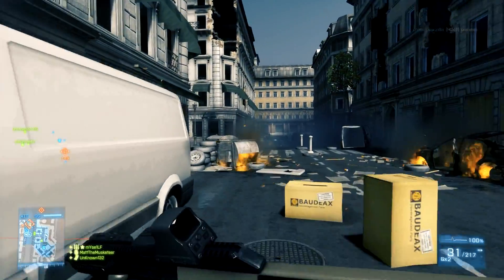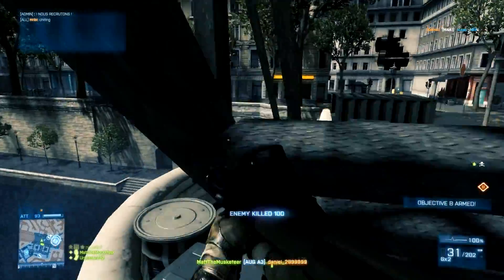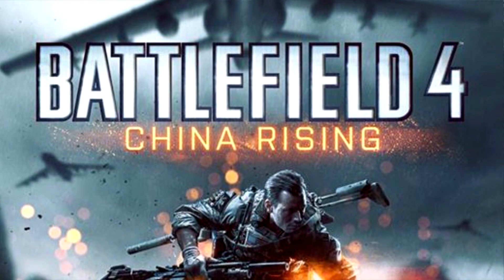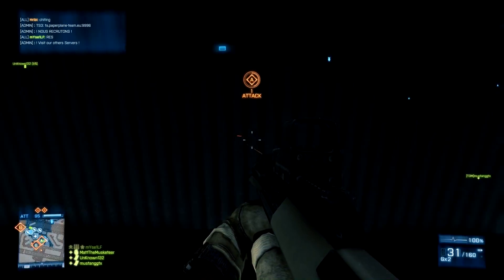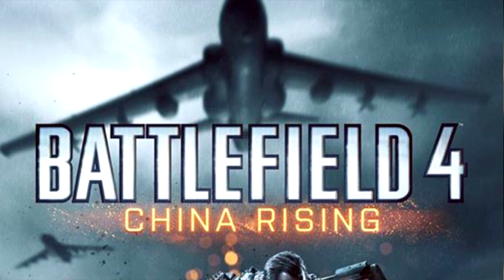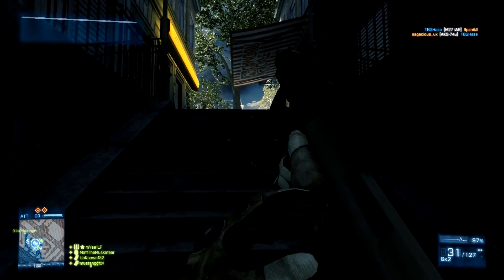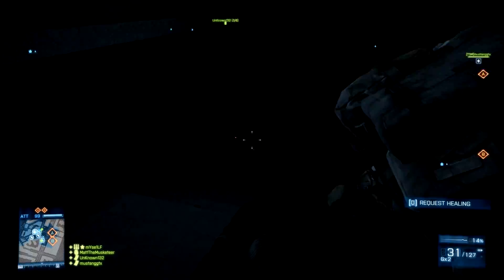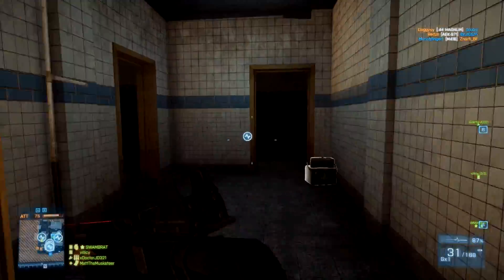Battlefield 4 China Rising New DLC | Battlefield 4 News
Battlefield 4 China Rising will be available with Battlefield 4 Deluxe!

Promote your PSN, Xbox, PC Clans and Battlelog Platoons.
Get your gaming community online with Free clan hosting!